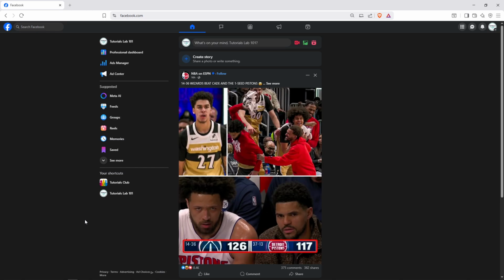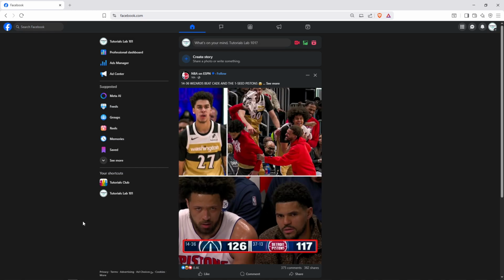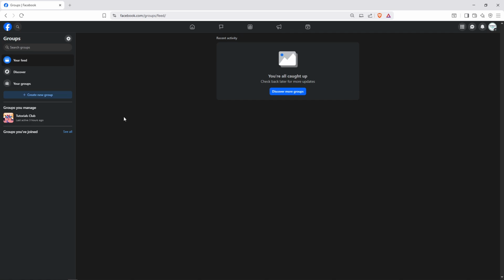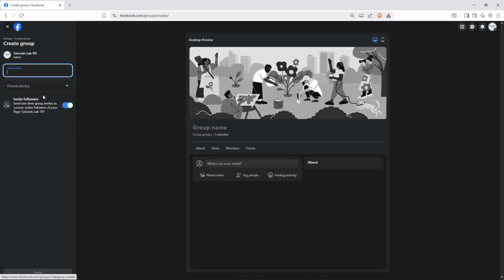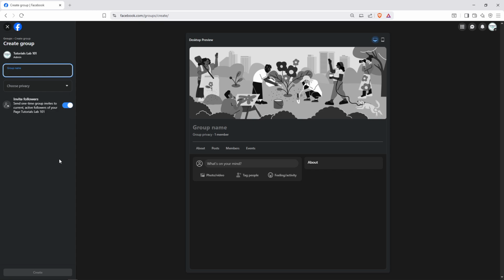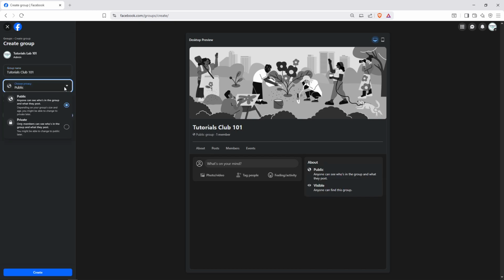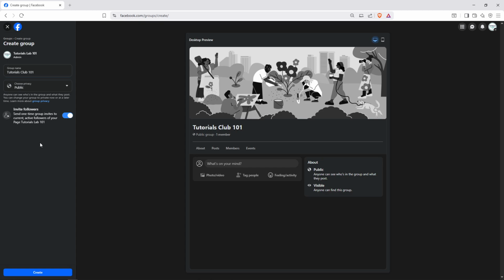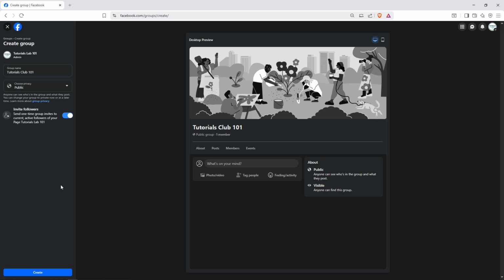How to Link a Facebook Business Page to a Facebook Group (Tutorial 2026)